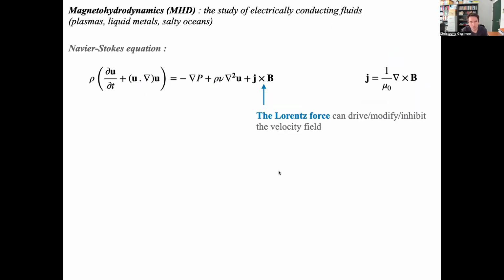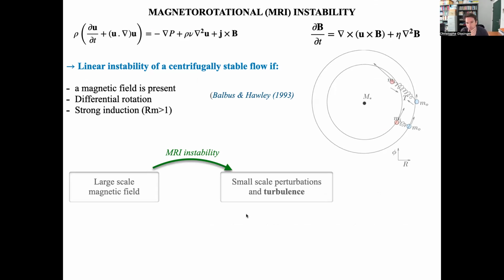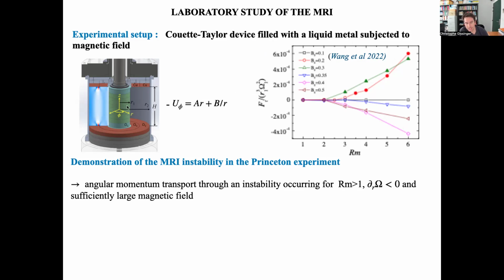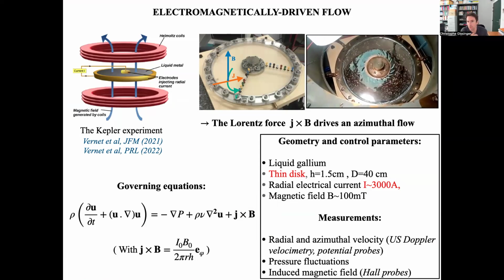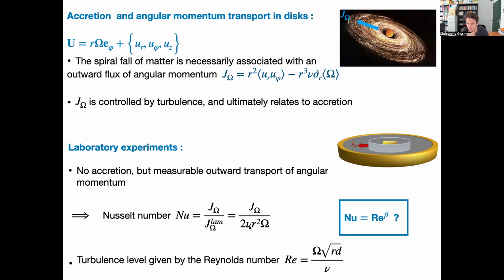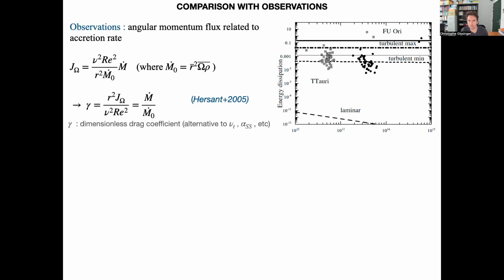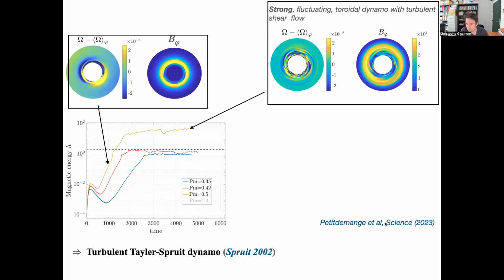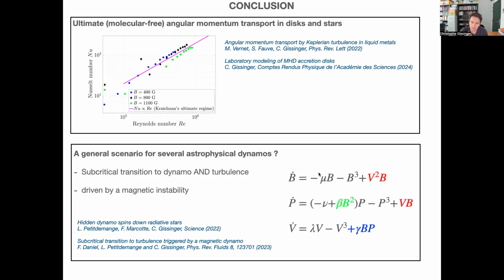Accretion Disk Turbulence in the Lab - Christophe Gissinger - 05/05/2025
Speaker: Christophe Gissinger (Ecole Normale Supérieure)
Title: Accretion Disk Turbulence in the Lab: Scaling, instabilities and bifurcations

Abstract: Understanding the intense accretion rates observed in astrophysical disks remains challenging due to several open questions, including the stability of their Keplerian rotation profiles, the origin and intensity of turbulence, and the mechanisms responsible for angular momentum transport. Laboratory experiments offer a unique perspective on these issues, as they can reach high turbulence levels often inaccessible to simulations, while providing precise parameter control and direct measurements of turbulent velocities and angular momentum flux - quantities that remain difficult to probe observationally.

In this talk, I will present recent laboratory studies of angular momentum transport in magnetized flows, with a focus on the Kepler experiment. This novel setup produces Keplerian turbulence in a thin, magnetically-driven liquid-metal disk, capturing key dynamical features relevant to astrophysical disks. Experimental measurements reveal robust scaling laws describing angular momentum transport in an ultimate turbulent regime, independent of molecular viscosity. This efficient regime aligns with astrophysical observations and offers new insights into the underlying mechanisms driving accretion. Additionally, I will introduce a simplified dynamical model describing the nonlinear bifurcation to turbulence triggered by magnetic instabilities. This approach clarifies essential nonlinear processes and suggests a potentially universal scenario for the transition to turbulence in magnetized astrophysical disks.
Together, these experimental and theoretical results illustrate how laboratory studies can improve our understanding of angular momentum transport in accretion disks.

Related publications:
Laboratory modeling of MHD accretion disks